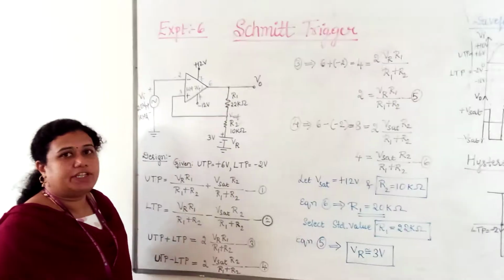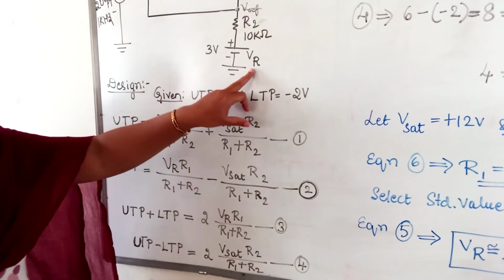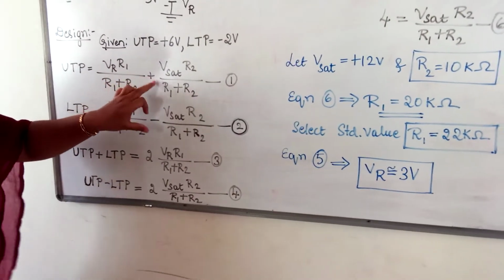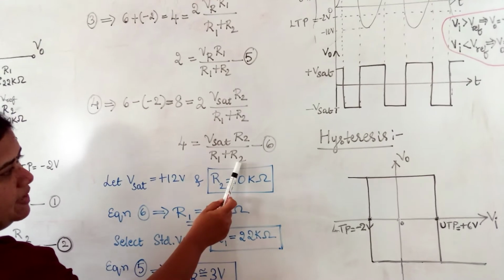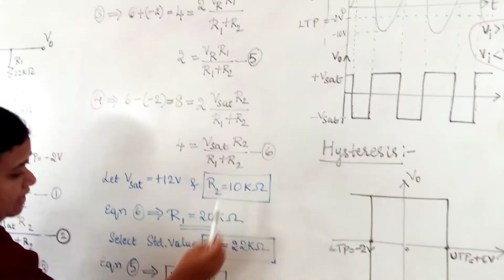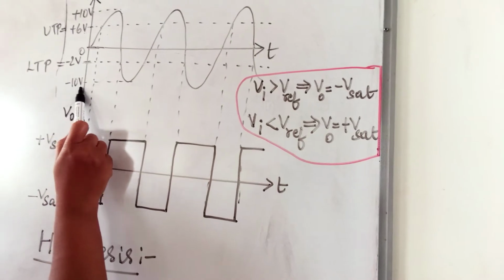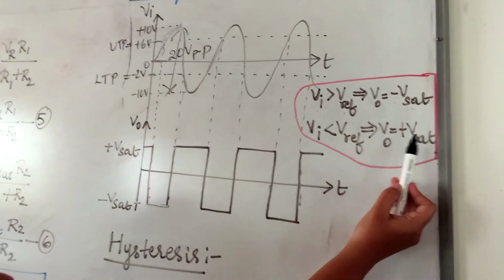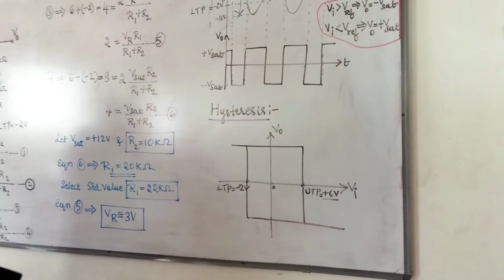Schmitt trigger (part-2)